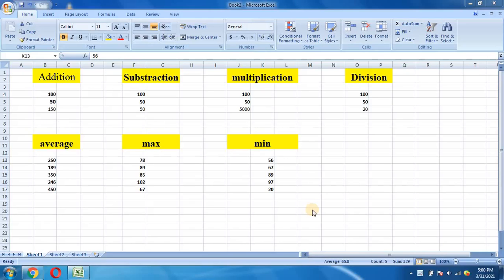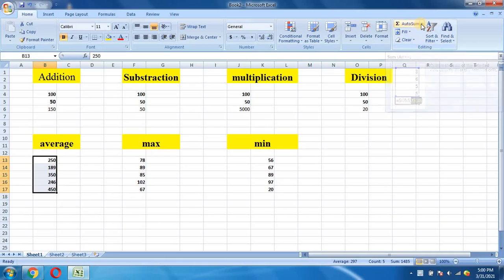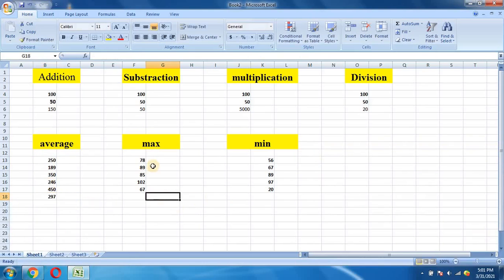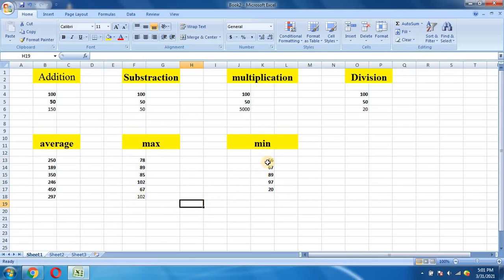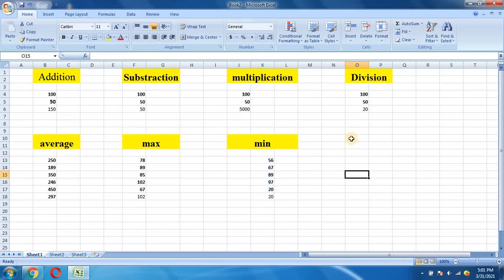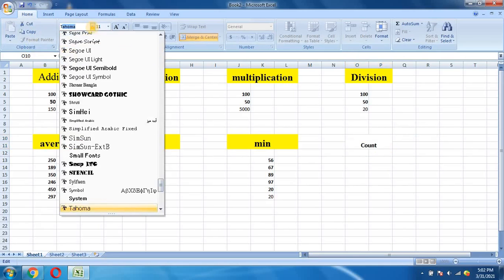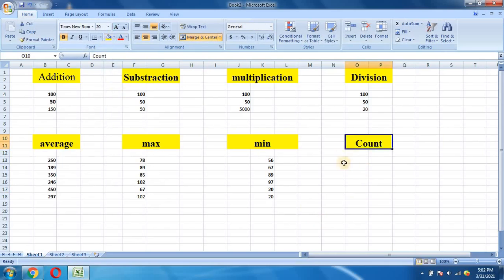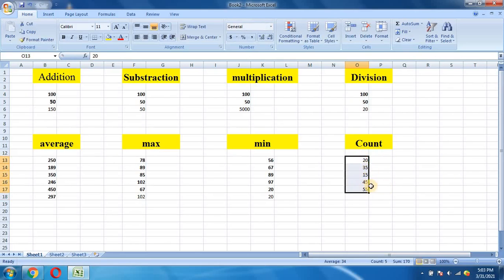Average Function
Average Function in MS Excel